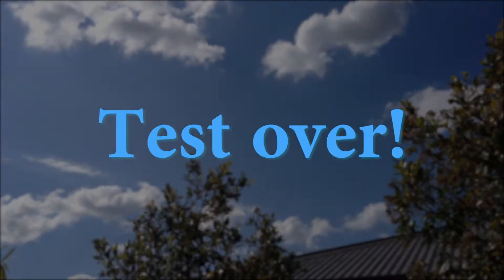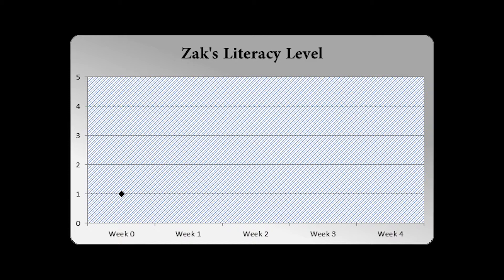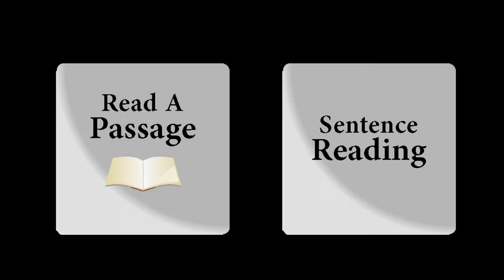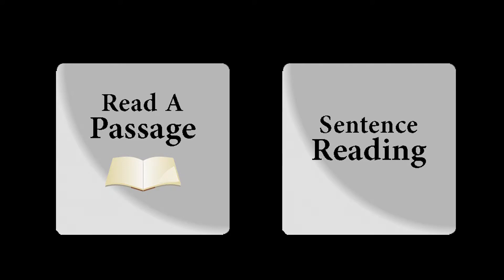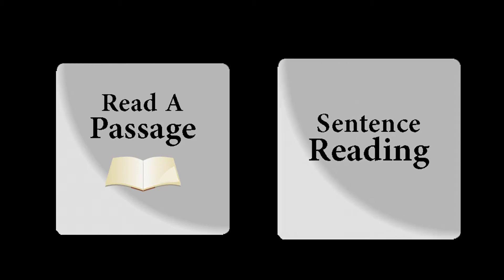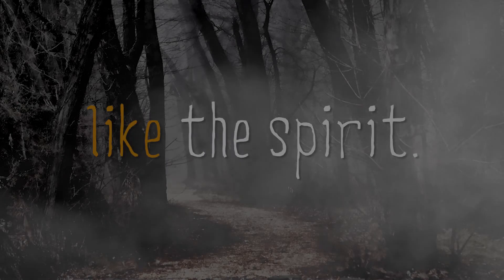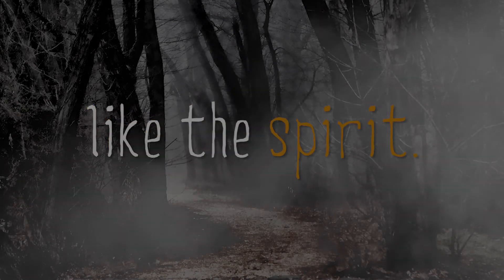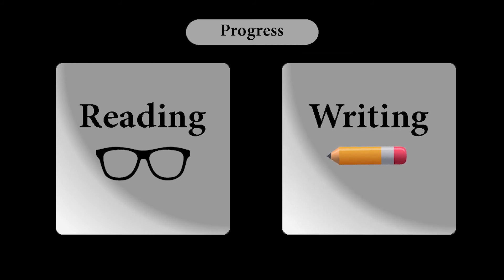vLiterate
Tiffany Darmawan (n9098305) & Harrison Short (n8868719)
KIB109 Design for Interactive Media
Semester 2, 2014
QUT